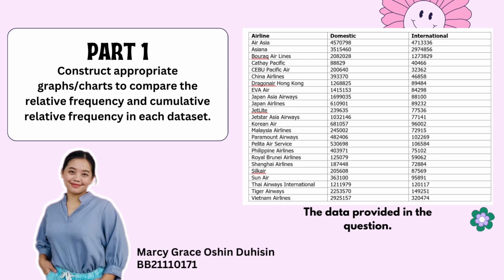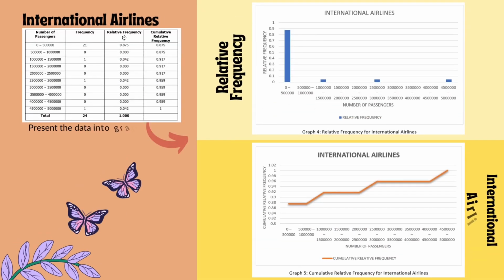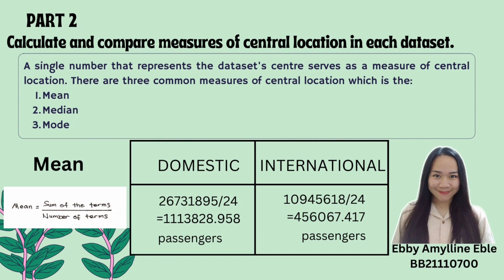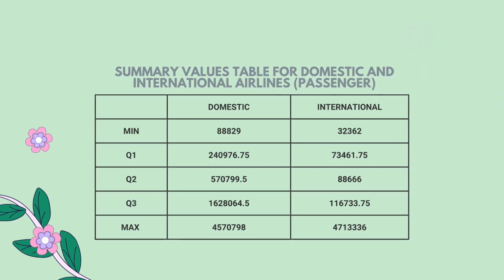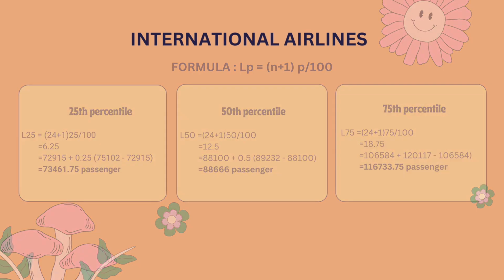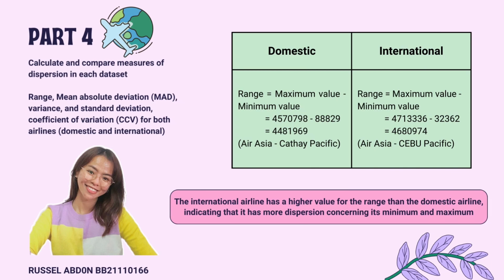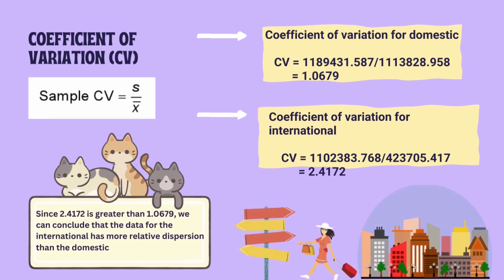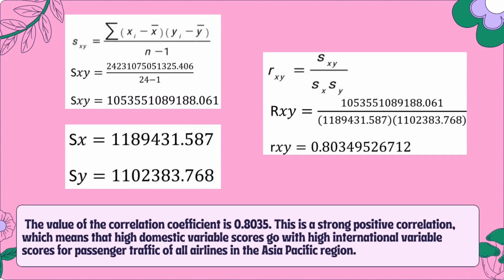BT10403 STATISTICS FOR BUSINESS AND ECONOMICS / ASSIGNMENT 1 SEMESTER 1 2022/2023 (GROUP 4)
Group 4 Assignment 1

1. JULIET OLIVERRA GEORGE (BB21110512)
2. REZKI AYU BINTI ABDUL SAMAD (BB21110315)
3. RUSSEL ABDON (BB21110166)
4. EBBY AMYLLINE EBLE (BB21110700)
5. MARCY GRACE OSHIN DUHISIN (BB21110171)